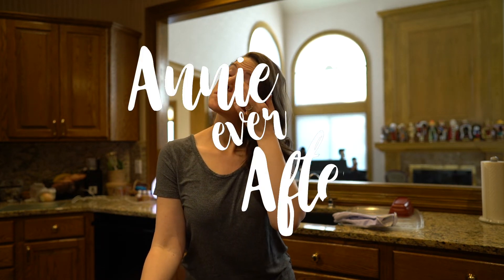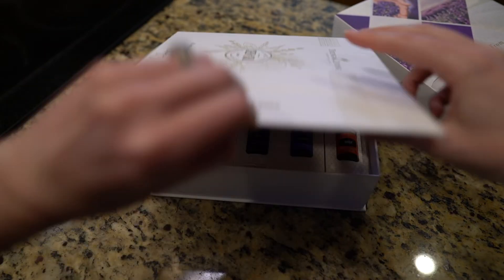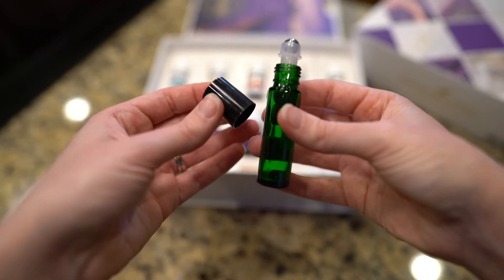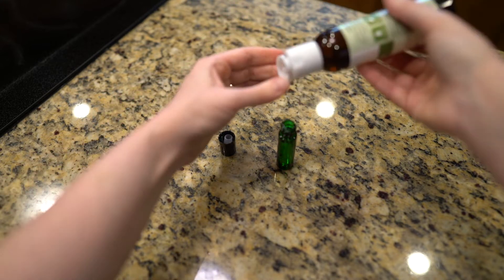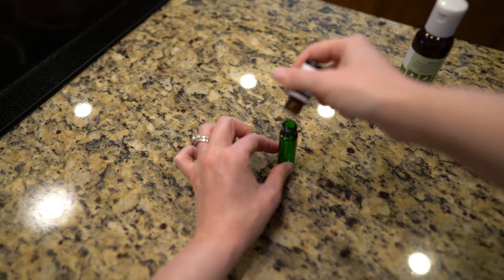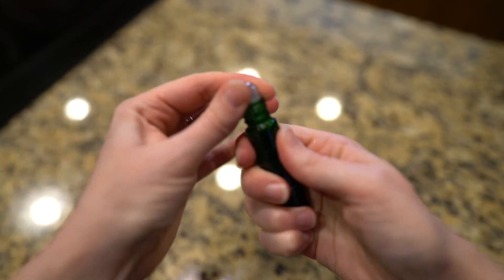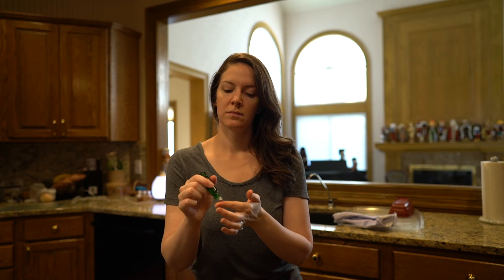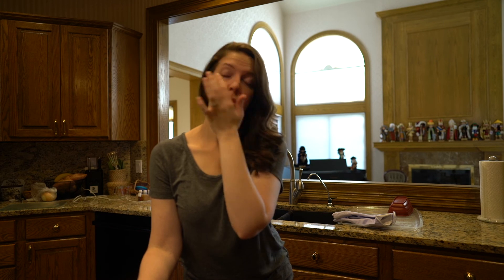2 INGREDIENT EYELASH GROWTH SERUM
This DIY eyelash growth serum works GREAT!  Only 2 ingredients, with a bonus 2 if you really want to get fancy!